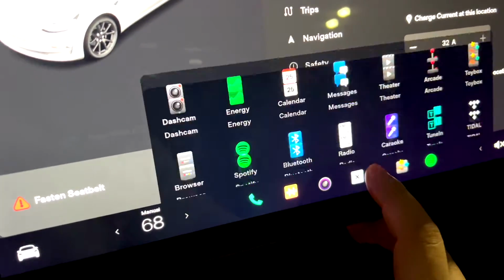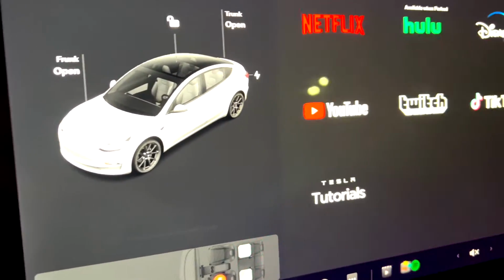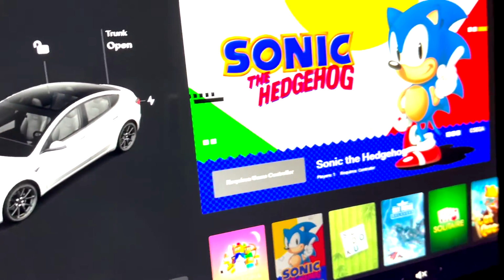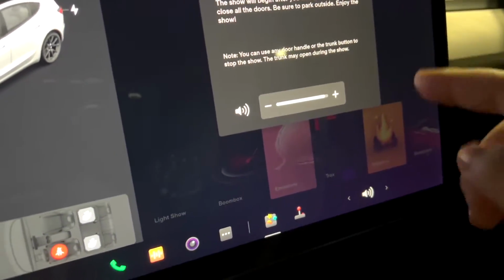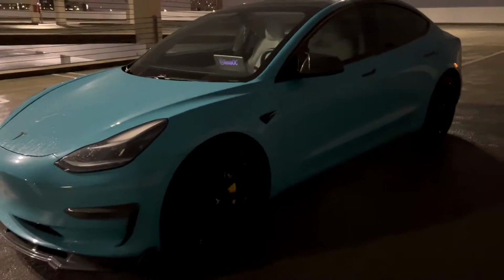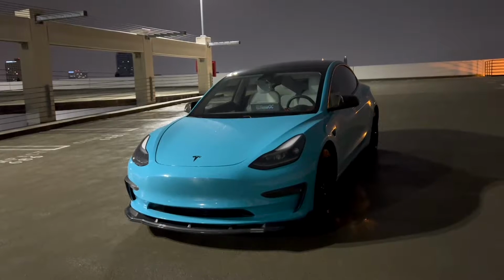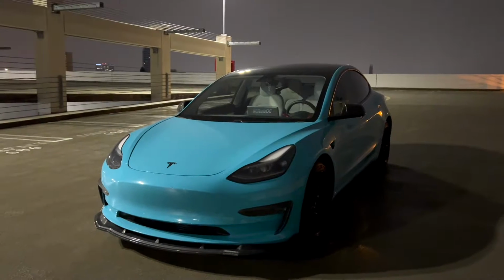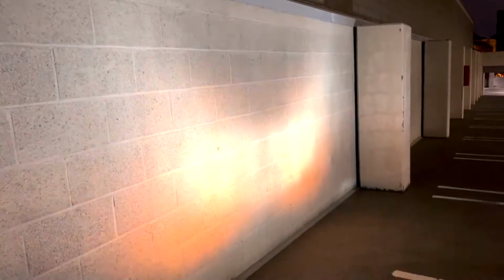Tesla Holiday Update 2021: Light Show + Easter Egg!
Enjoy the Holiday Light Show and watch til the end to see the Tesla Easter Egg!